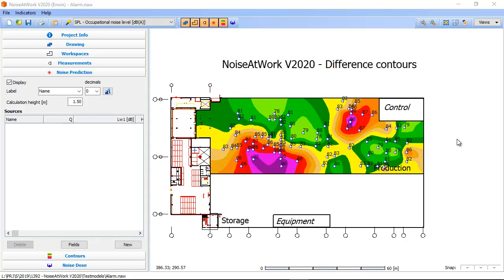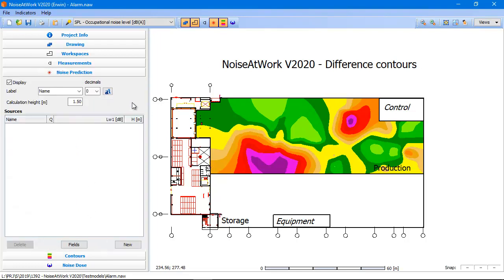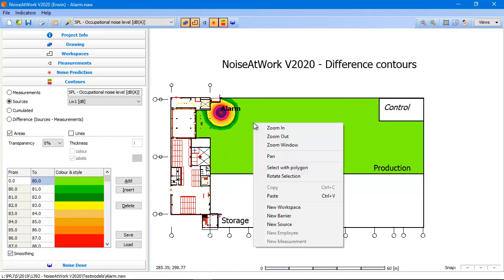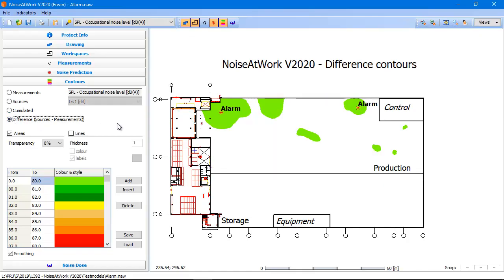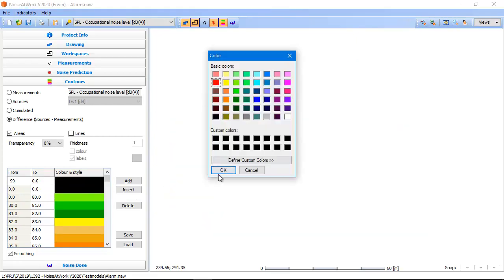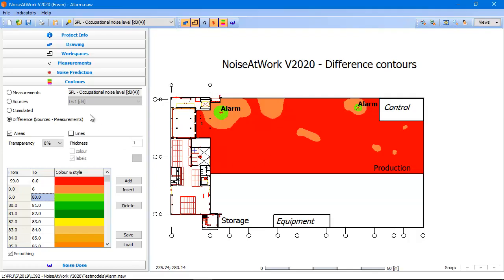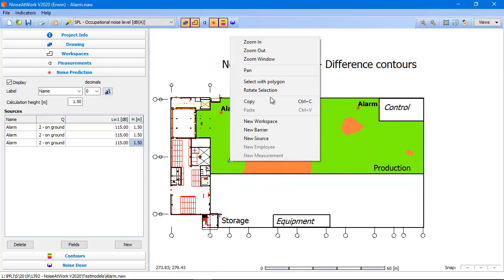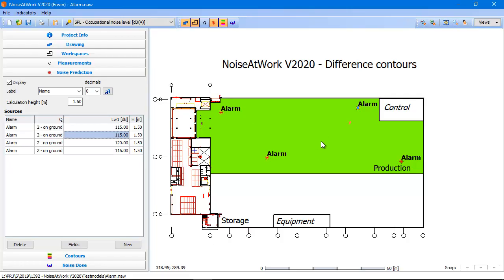NoiseAtWork difference maps with alarm systems